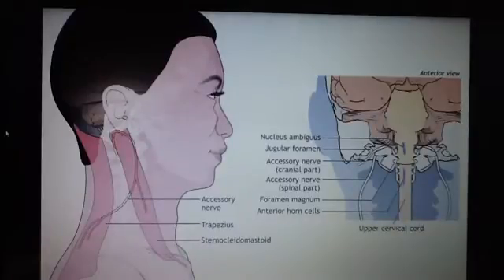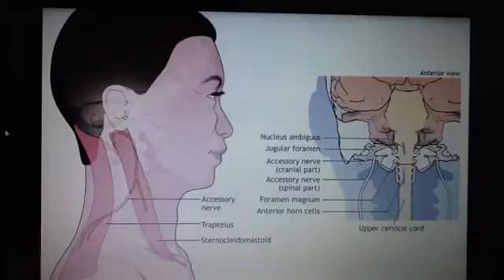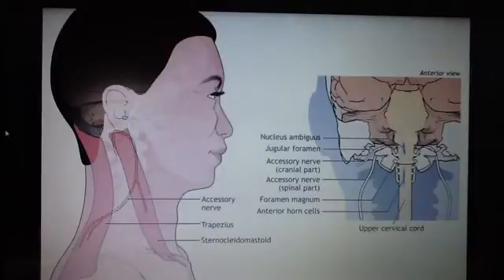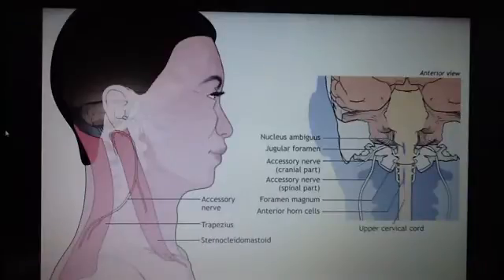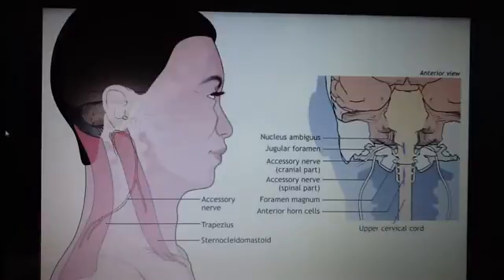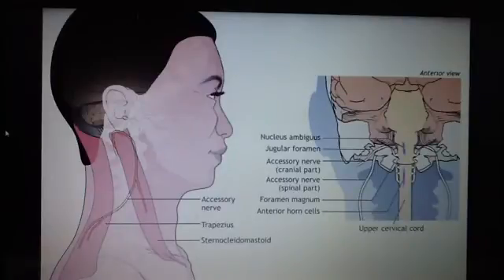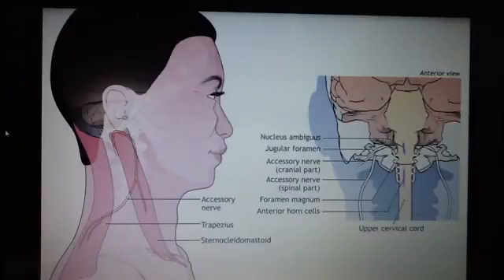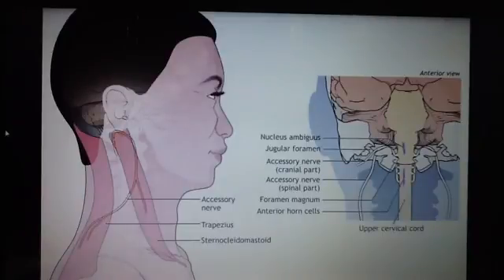CN 11: Spinal accessory nerve